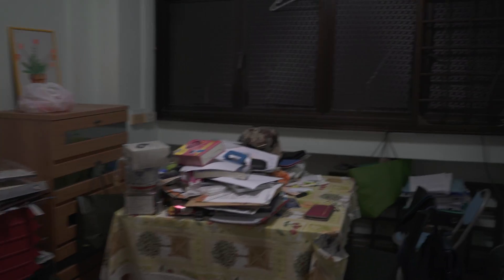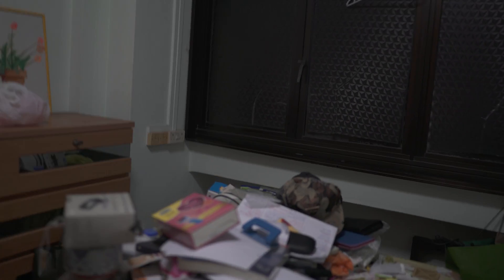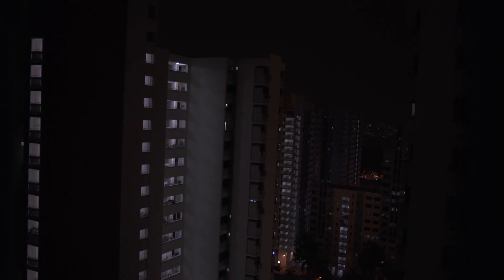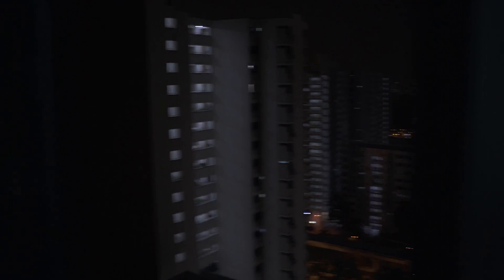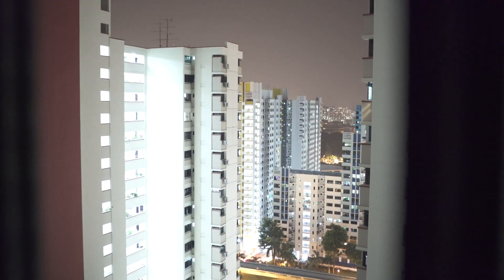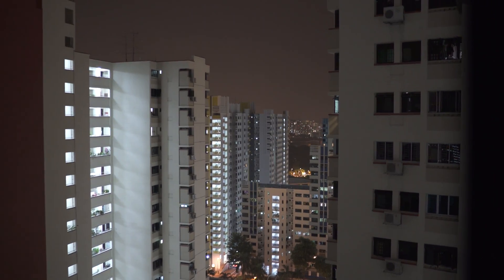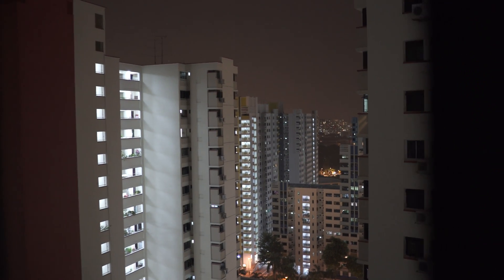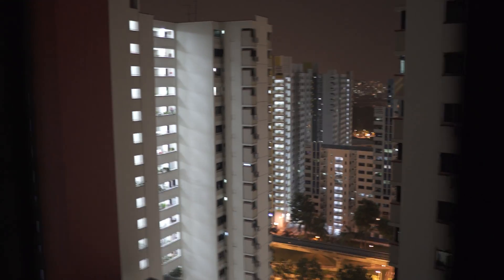Sony A7S II ISO Performance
Rough and non-scientific test of the Sony A7S II's low light performance with the Sony FE Distagon 35mm F/1.4 mounted on it.
Video settings were 4k 100Mbps XAVC-S
Picture Profile at Cine 1 and Cinema gamma
ISO 100 to 409600